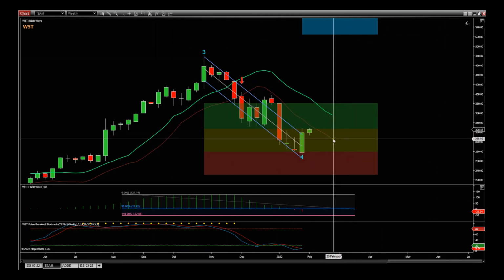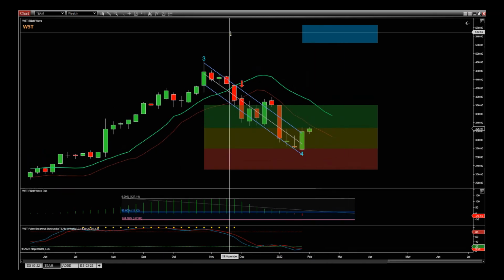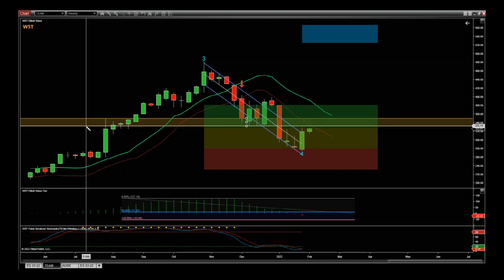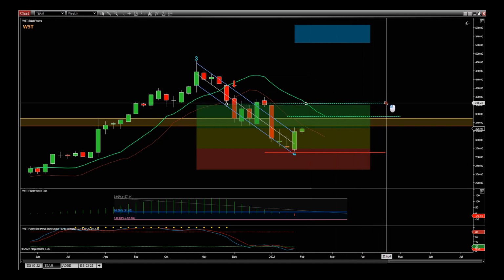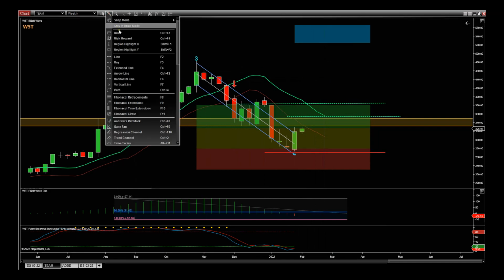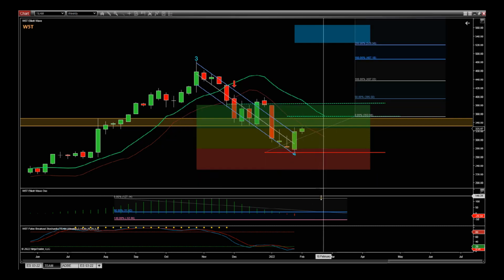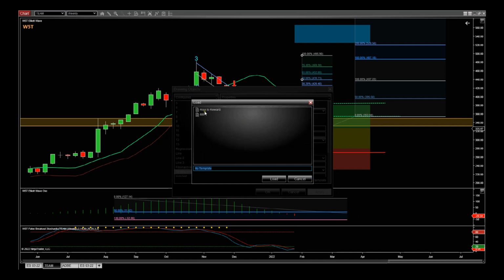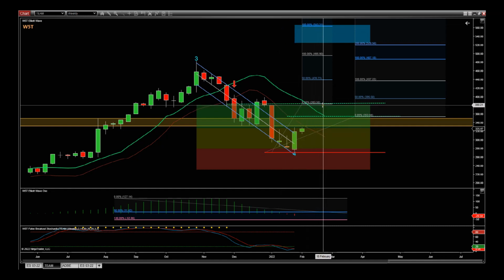NinjaTrader Elliott Wave Trading Tutorial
In this example @PaulBratbyOfficial talks through the simple rules that the xbrat elliottwave trading indicator for NinjaTrader uses to identify those high probability 5th wave moves.

In this example the TEAM stock is used for a potential stocks swing trading opportunity.  The Elliott Wave Trading Indicator works well for stocks trading, futures trading, forex trading and crypto trading on multiple time frames.

Learn More about the Elliott Wave Trading Software for NinjaTrader and TradingView